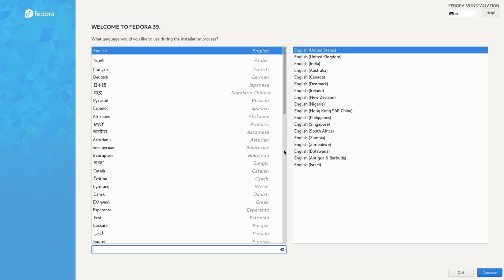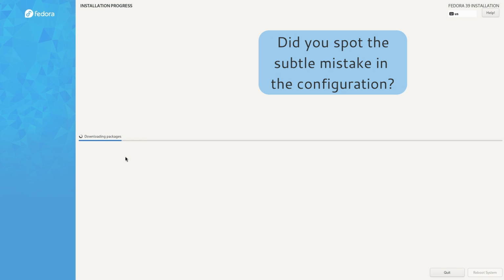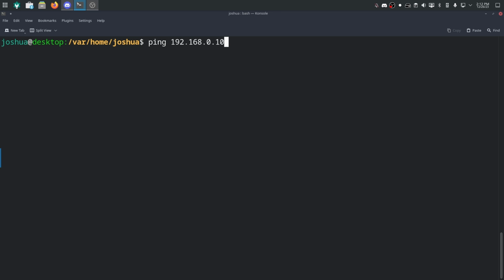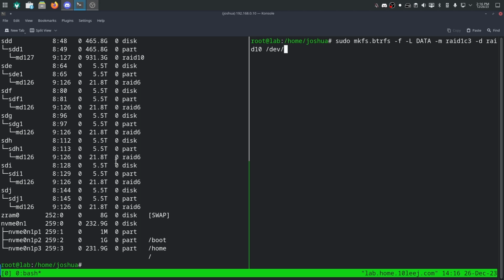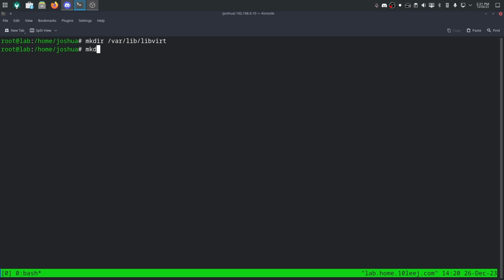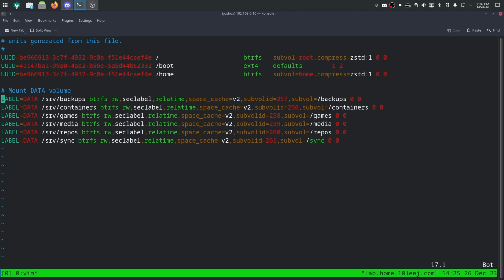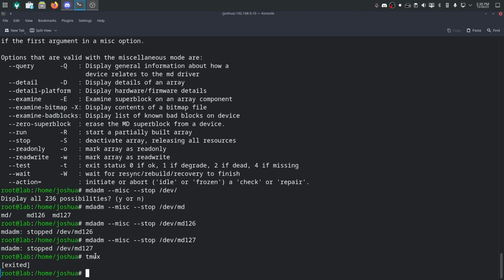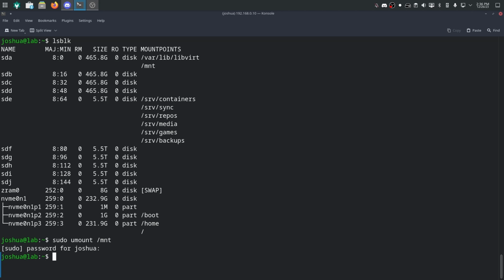HomeLab Series 2: Lets Install and Setup Fedora as a Server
Today we're installing Fedora Linux on the HomeLab, of course we hit an issue we were able to resolve quite quickly.

The reason nocompress doesn't work is because since the 5.1 kernel compression is actually disabled by default on btrfs, I feel silly now.

00:00 -  Intro
00:14 -  The plan
00:59 -  Going with Fedora
01:10 -  Server hardware
02:05 -  Fedora installer
02:27 -  Installation destination
03:10 -  Network & host name
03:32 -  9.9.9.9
03:59 - 10leej.com
04:19 -  Software selection
04:40 -  Root account
05:07 -  User creation
05:40 -  Time & date
05:52 -  Network install
06:05 -  Begin install
06:39 -  Installation finished
07:49 -  First boot
08:45 -  useradd
09:31 -  System update
10:01 -  Server ip address
11:04 -  SSH into server
11:38 -  Installing utilities
11:48 -  Vim btw
12:16 -  DNF excels
13:02 -  Remember tmux
13:13 -  Setting up drives
15:09 -  mkfs.btrfs usage
18:47 -  Setting up drive mounts
20:20 -  Subvolumes
22:51 -  Appending to fstab
24:11 -  fstab line details
24:49 -  systemctl daemon-reload
25:01 -  VM mounts
28:41 -  Failure to boot
29:41 -  man btrfs
31:29 -  Success!
32:45 -  What did you think?